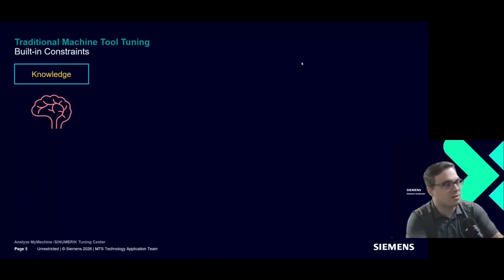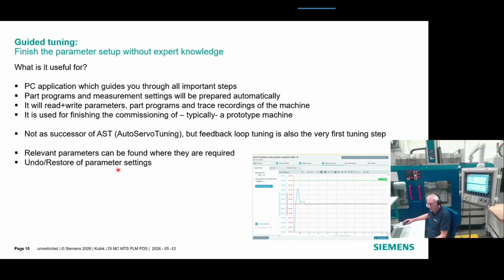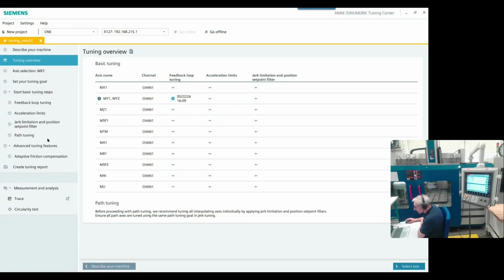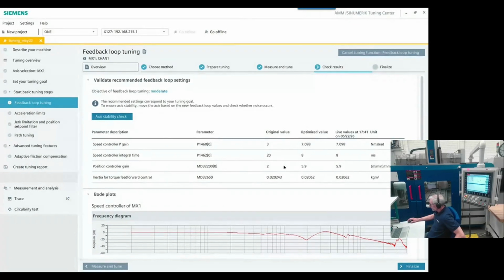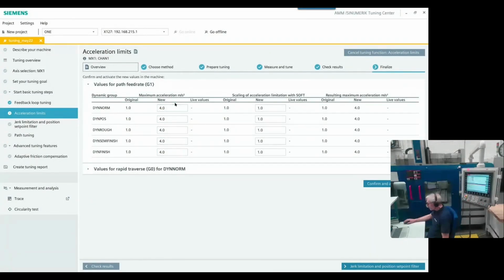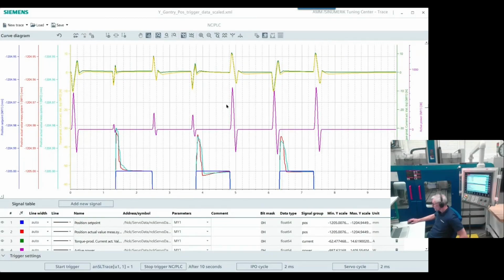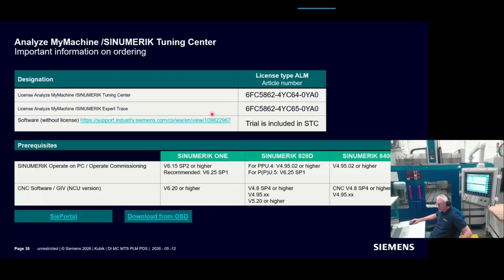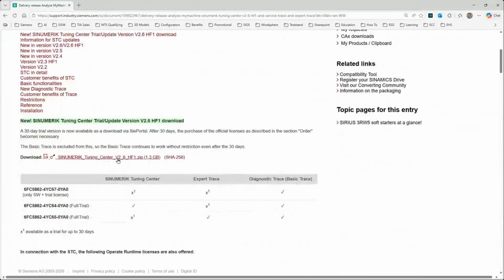SINUMERIK Tuning Center | Complete Application Deep Dive with Siemens HQ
Are vibrations, surface waviness, or contour inaccuracies slowing down your production even when your machine seems perfectly commissioned?

SINUMERIK Tuning Center (STC) turns proven tuning methods into guided workflows and wizard screens that walk users through common servo-tuning tasks.

In this webinar, we demonstrate how STC is typically used in practice, starting with basic axis stability and working step-by-step toward better dynamics, smoother motion, and better contour accuracy. The focus is not on individual parameters, but on how the tuning steps fit together and how STC helps you make sensible tuning decisions, verify results, and apply changes in a controlled and repeatable way.

What you’ll learn:

    • How to stabilize axes using feedback loop tuning
    • How to optimize axis acceleration within machine limits
    • How to reduce vibration and improve surface quality using jerk limits and position set-point filters
    • How to prevent avoidable contour deviations by synchronizing interpolating axes using path tuning
    • How the four tuning steps are applied in sequence within the SINUMERIK Tuning Center

Whether you’re commissioning new CNC machine tools or looking to fine-tune existing ones, this webinar will provide you with practical insight into improving machine accuracy and reducing cycle time through data-driven tuning. This session is perfect for machine tool builders, commissioning engineers, and CNC machinists.

-- VIDEO TIMELINE --
00:00:00 Webinar Introduction
00:07:11 Traditional Machine Tool Tuning Challenges
00:10:48 Keynote Speaker Introduction
00:13:32 STC Key Facts Presentation
00:26:50 STC User Interface Overview
00:34:32 Feedback Loop Tuning Demonstration
00:42:51 Acceleration Limit Tuning
00:52:54 Jerk Limitation and Position Setpoint Filter
01:02:42 Expert Trace Demonstration
01:12:50 Licensing
01:14:42 Open Q&A
01:27:29 Ending

-- SUPPLEMENTAL DOCUMENTATION --
📄 Delivery release | SINUMERIK Tuning Center